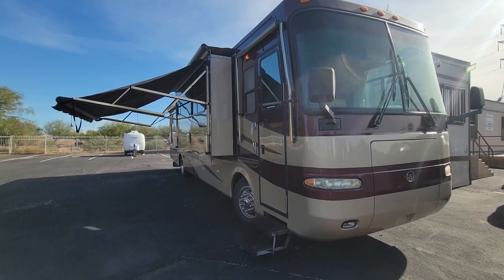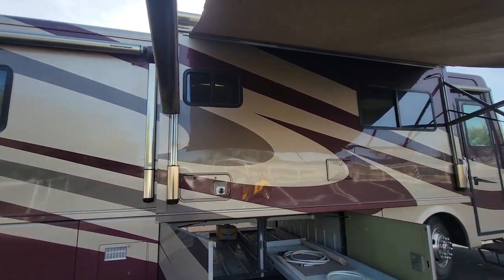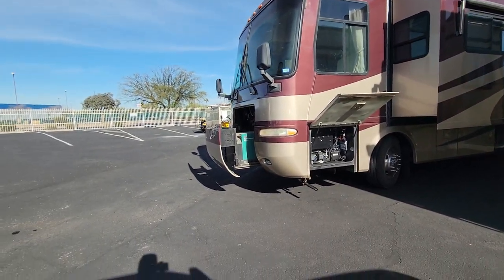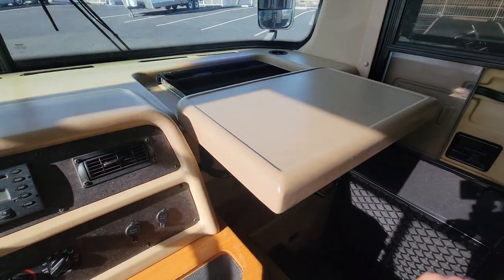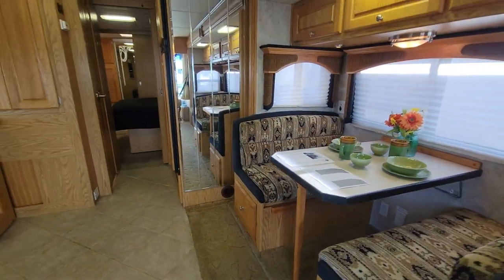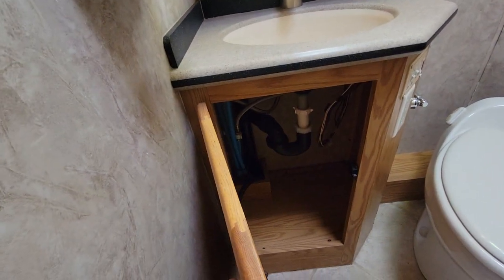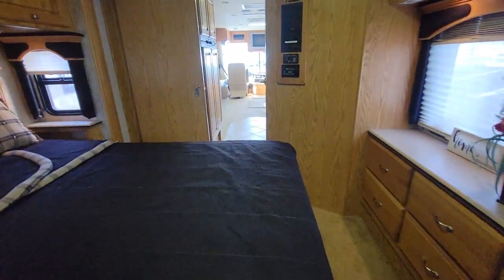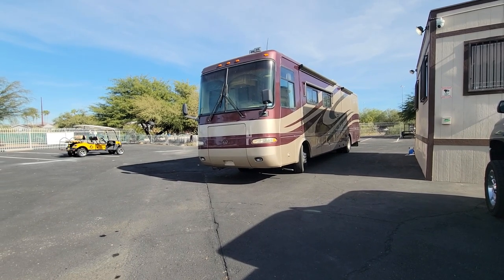2005 Monaco Diplomat 40DST Video Walkthrough! 23k Miles, Bath 1/2, Triple Slide for $69,995 SOLD!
Check out this clean 2005 Monaco Diplomat that we just took in 15 minutes ago. This unit has 3 slides, a 350HP Cummins engine, 300 series Allison Transmission, Bath and a half with only 23,000 miles. This coach was garage kept since the 2nd owner in 2007. This is probably the dirtiest this coach has ever been. This unit is also on the Monaco Roadmater Chassis with outward and additional air bags.

If you have any questions or want to reach out about buying this unit, call or text me (Taylor Quayle) on my cell at or shoot me an email